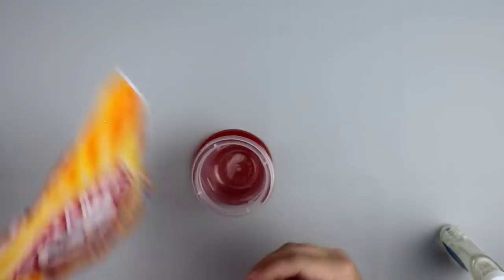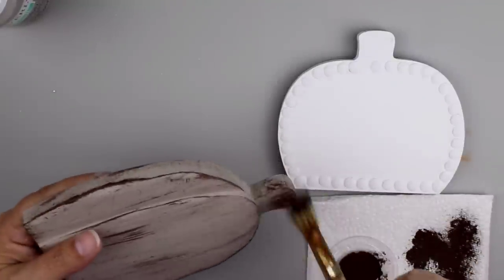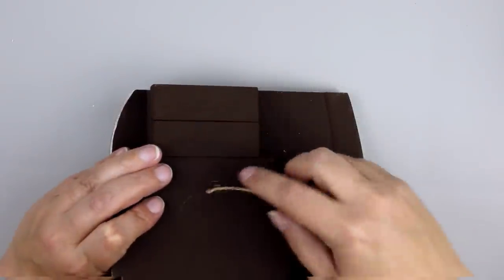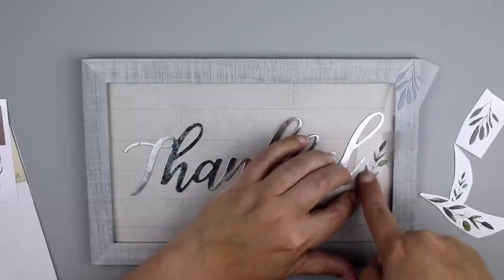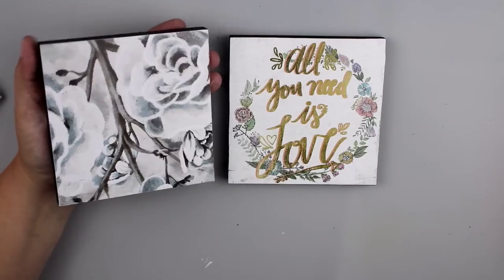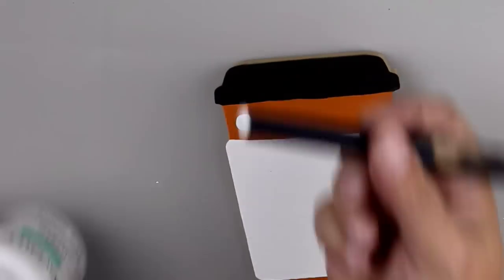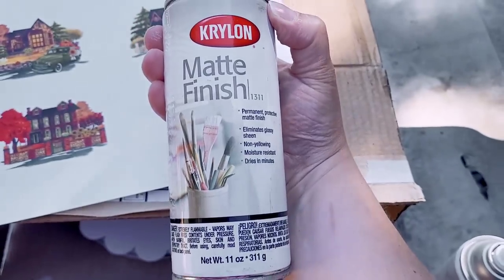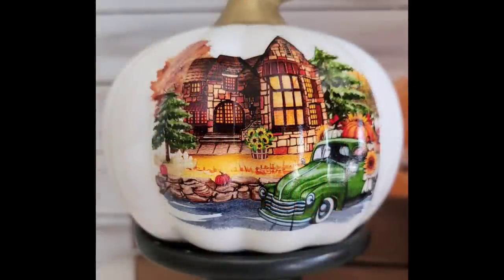5 money saving Hobby Lobby Dupes, plus free printables!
Hello my friends! In today’s video, I have made 5 Hobby Lobby dupes for huge savings!  I also have free printables to help you recreate these awesome DIYs.I really hope you enjoy today’s video!  I am so thankful and grateful to each of you!
Hugs and Love,
 Sarah

Please note today's video is really to inspire you to make a similar project and so exact measurements may not be added, however if you do have questions about something, leave me a comment or contact me either on IG or my email!  Hope you enjoy these projects!
Products used (all products were purchased by me with my own money unless otherwise noted)
Below I will refer to Dollar Tree as DT

**Paint Brushes :

Texture paste recipe
3 TBS Baking Soda
1 TBS school glue
1 TBS acrylic paint (chalk paint is fine too)

DIY #1 Neutral Pumpkin Trio
2 taller DT mdf pumpkins
Texture paste (see the recipe above)
Waverly chalk paint
*mineral
*white
Folk Art Home  decor paint
*sage
Apple Barrel paint
*burnt umber
Hello Hobby chalk paint
*cafe noir
flat brass push pins (Crafter's square puffy circle stickers)
jute twine
2 jenga blocks
tumbling tower block
stencil

DIY #2 Thankful sign
DT framed fall print
DT rub-on transfers
DT orange ribbon
scrapbook paper
DT metal word "thankful"

DIY #3 Hello Fall and Snuggle Weather signs
DT 5x5 tile plaques
*pumpkin
Folk Art Home Decor chalk paint
*sage
Apple Barrel paint
*burnt umber
Hello Fall free PNG

DIY #4 Coffee cup décor
DT mdf coffee cup
*pumpkin
Waverly chalk paint
*ink
*white
Apple Barrel paint
*burnt umber
DT wood pumpkin stickers (2020)
DT rub-on transfers

DIY #5 Three Scene pumpkins
DT pumpkins
Rustoleum 2x matte spray paint
Hiipoo waterslide decal paper
Folk Art Brushed metal paint
*brushed gold
Krylon Matte finish clear spray paint

Proud Plaid Ambassador
Check out all of Plaid's awesome products!

If you'd like to collaborate on a project, let me know!

This space is a safe and fun space. I don't mind constructive criticism pertaining to my channel, as long as it isn't rude, demeaning, or bullying. I will not tolerate bad behavior to myself or others here on my channel. I am a person who believes in kindness, so spread kindness and light.

00:00 Introduction
00:40 DIY #1
07:30 DIY #2
13:05 DIY #3
15:07 DIY #4
18:53 DIY #5
22:20 Bloopers
24:16 Outro